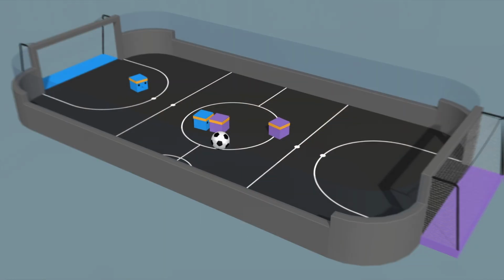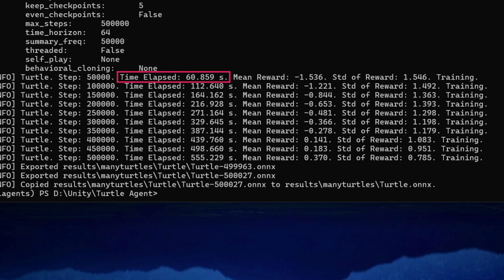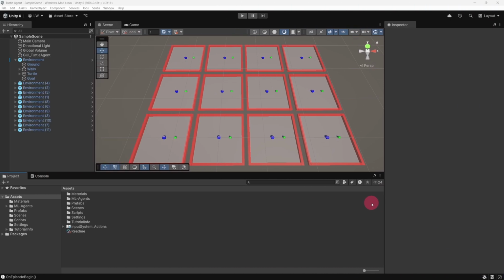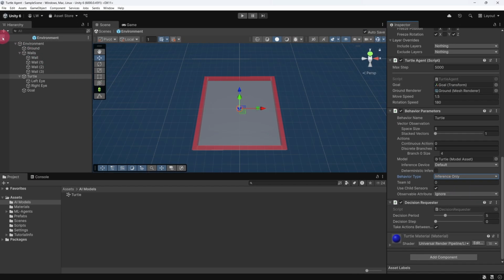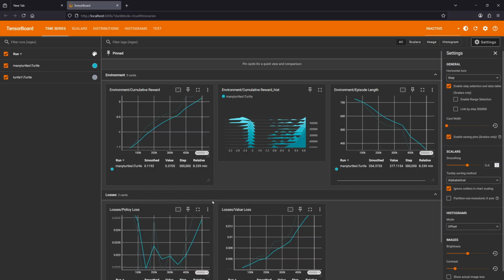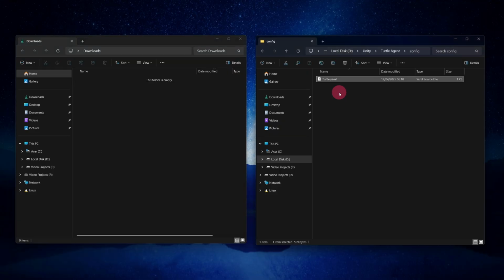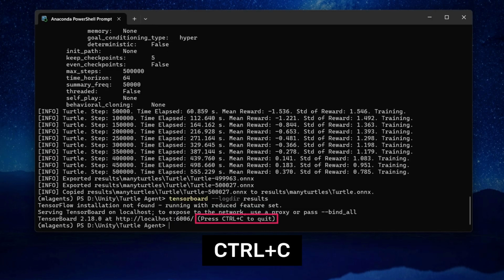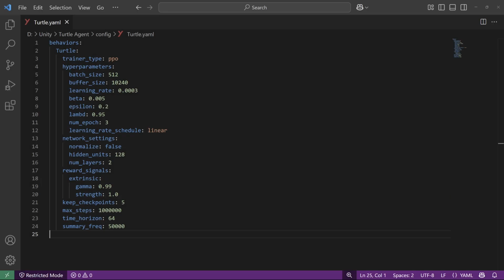Get Started with ML-Agents in Unity - Part 6: Inference & Training Stats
In the final part of the series, we load our trained Turtle Agent into Unity, visualize training stats with TensorBoard, and set up a custom config file to improve training performance.

▬ Timestamps ▬▬▬▬▬▬▬▬▬▬▬▬▬▬▬▬▬

0:00 - Intro
0:47 - Terminal Read-out
2:37 - Import ONNX File
3:43 - Set 'Inference Only' Behavior
4:33 - Test Trained Model
4:58 - TensorBoard
6:16 - Config YAML File
8:02 - Set 'Default' Behavior
8:48 - Final Training Run
10:45 - Outro

▬ Useful Links ▬▬▬▬▬▬▬▬▬▬▬▬▬▬▬▬▬

▬ Credits ▬▬▬▬▬▬▬▬▬▬▬▬▬▬▬▬▬▬▬